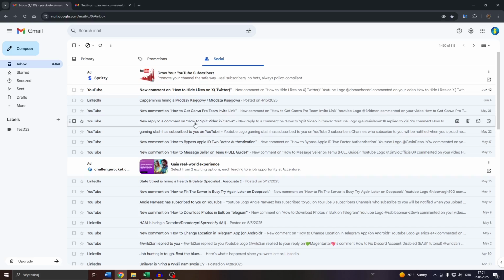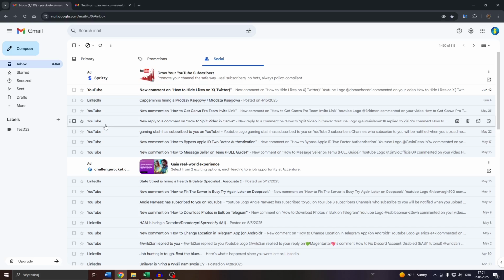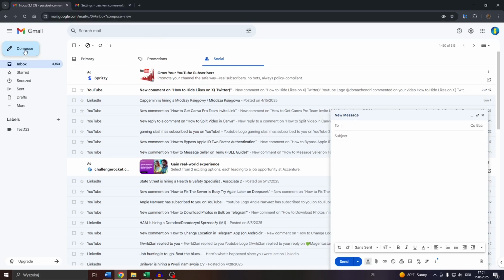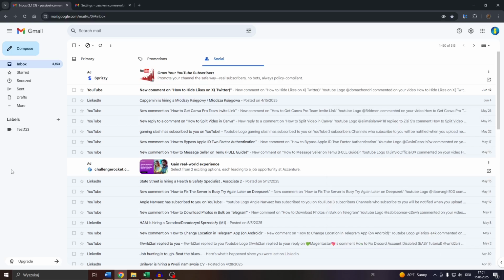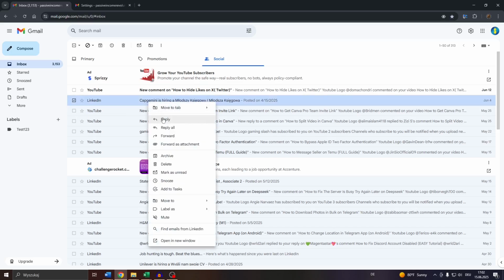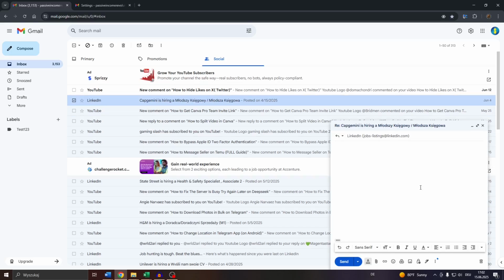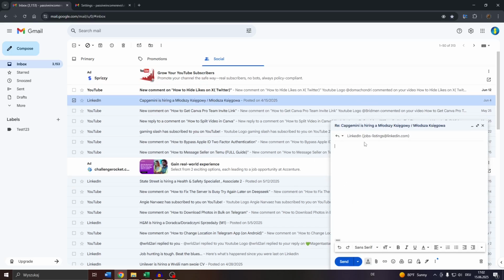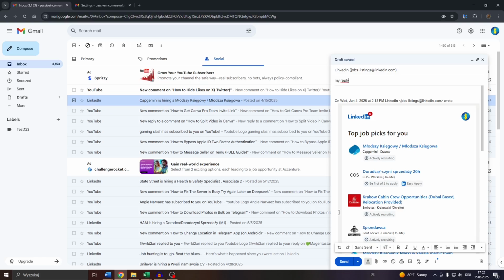How to Edit Subject Line on Gmail | Change Email Subject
Learn how to change email subject using simple, clear steps inside your Gmail inbox.

If you're learning about Gmail, also check out how to add a contact on Gmail